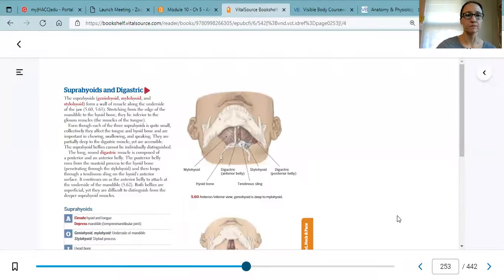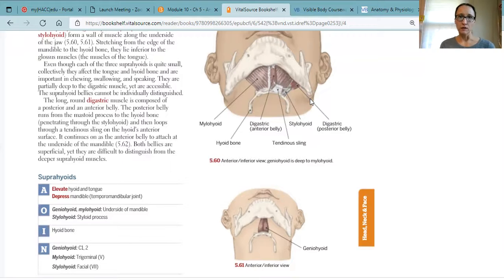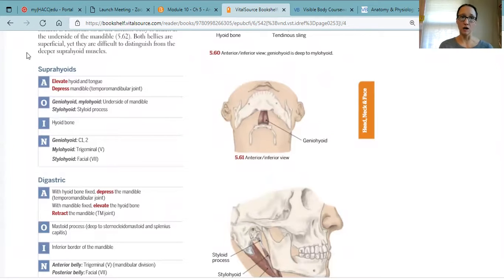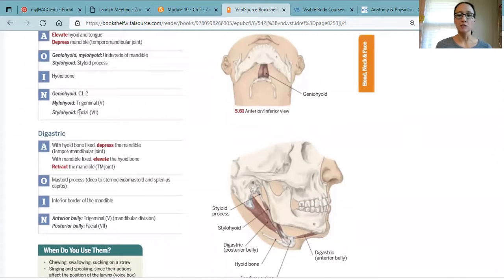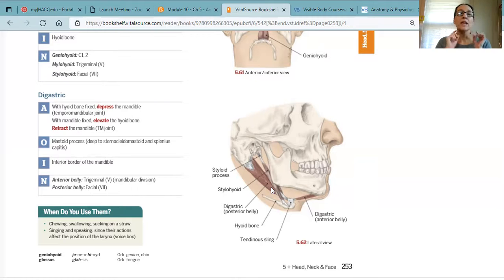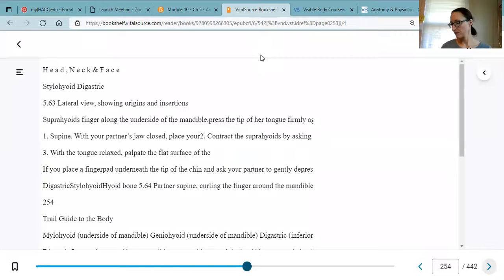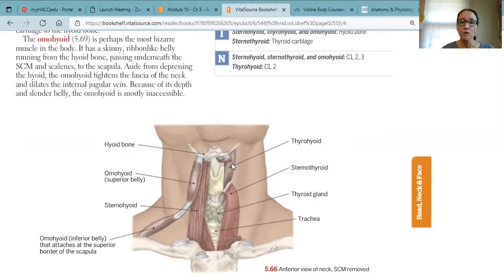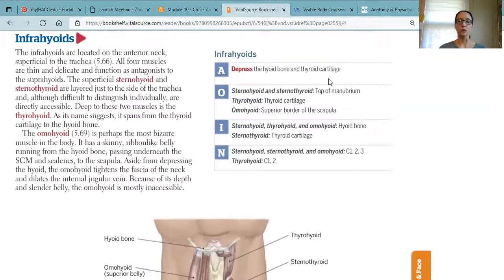Suprahyoids and Infrahyoids